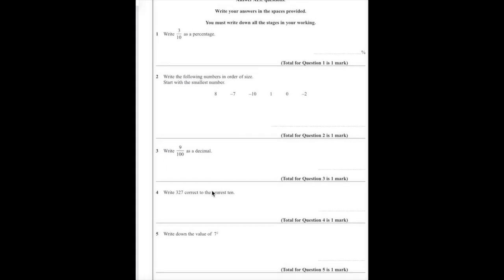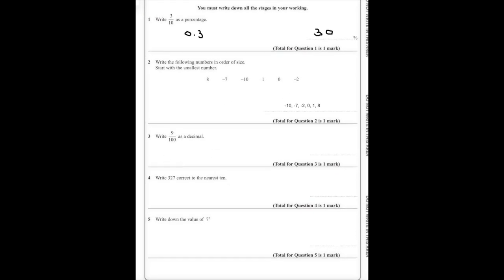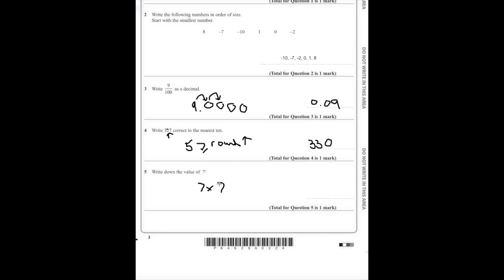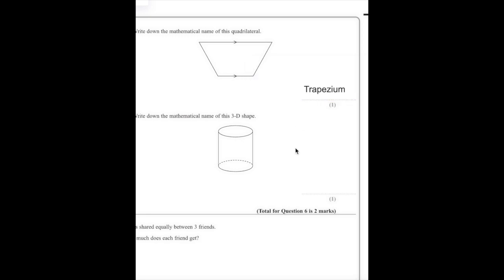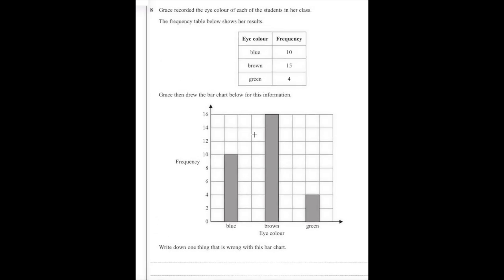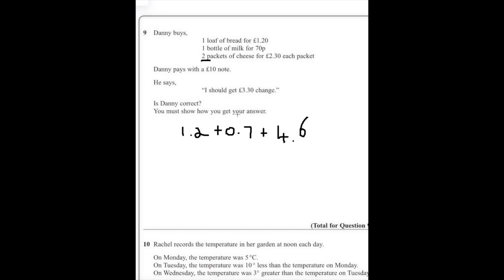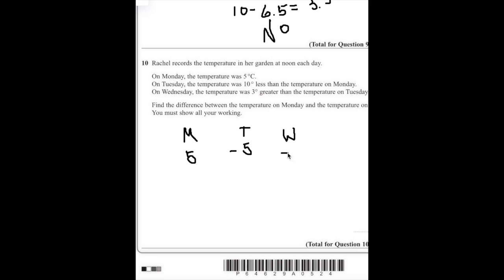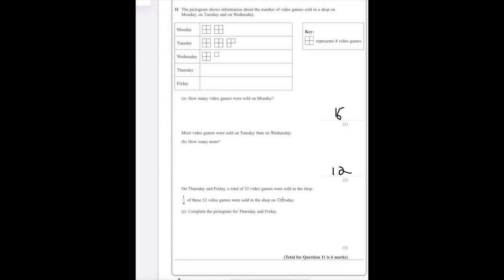Foundation GCSE Edexcel Paper Release!